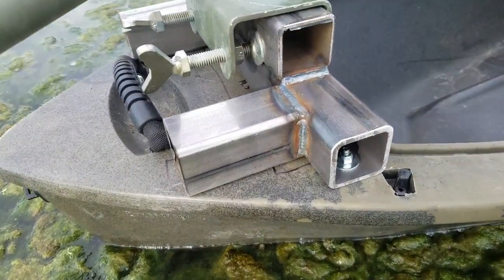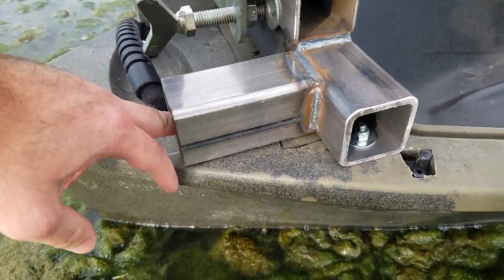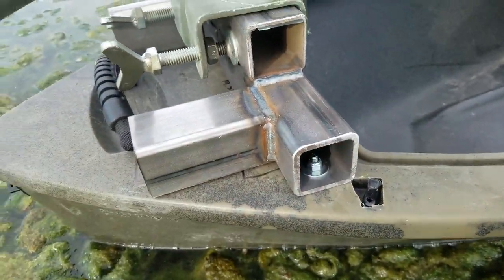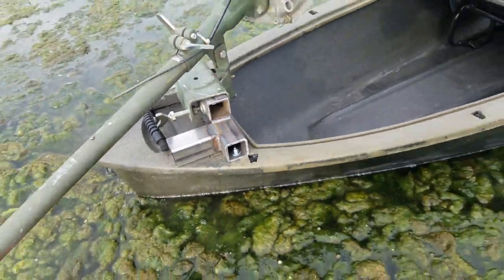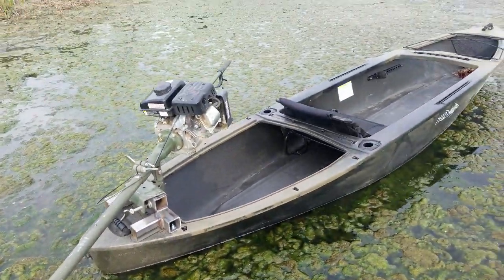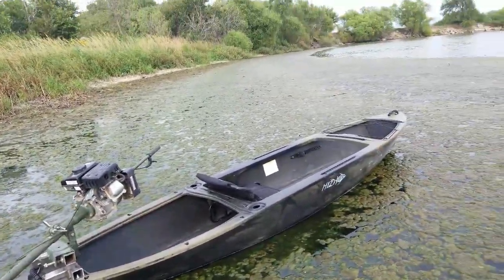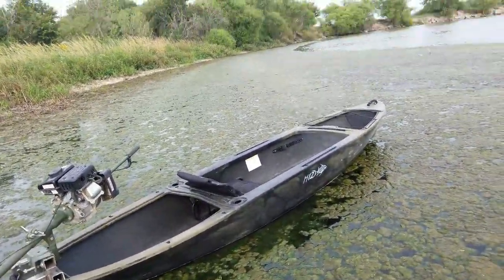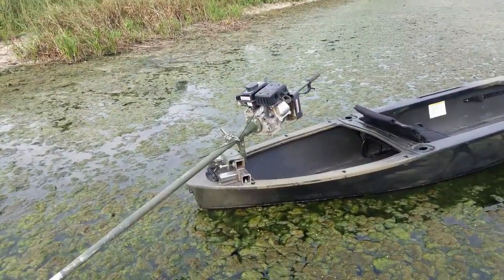Ascend H12 Kayak with Longtail Mudmotor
I picked up this used Ascend H12 kayak for duck hunting this season. I plan on using it for some of the longer treks when paddling is an option, or as a solo layout with the longtail for areas that allow motors.

The best hunting blind for the Ascend H12 is the northern flight kayak blind which you can find at Cabelas